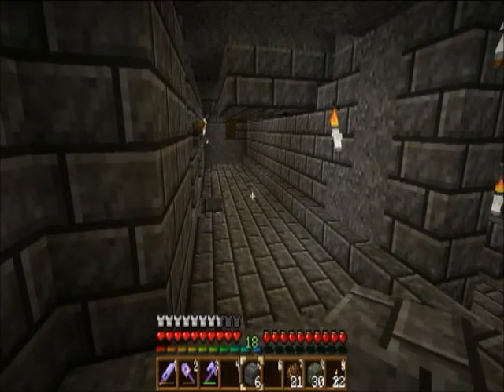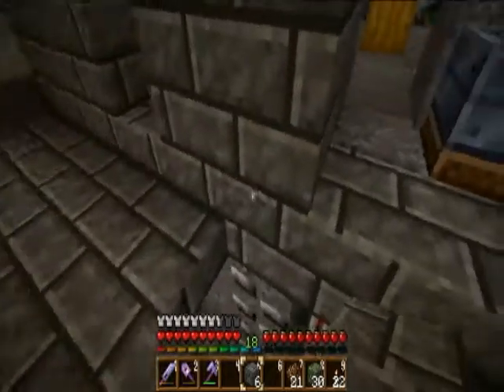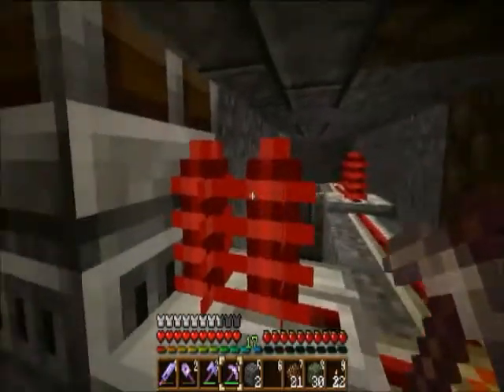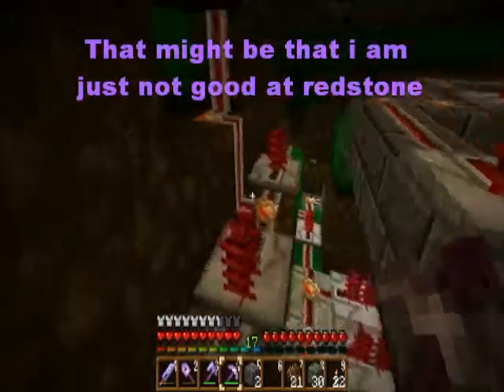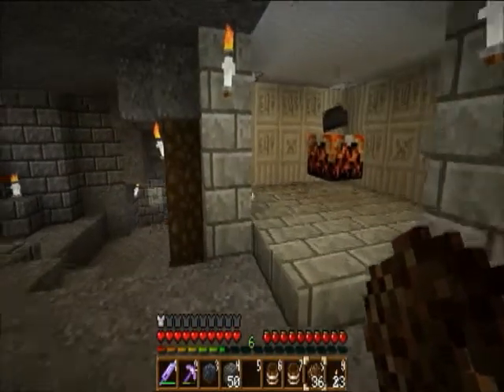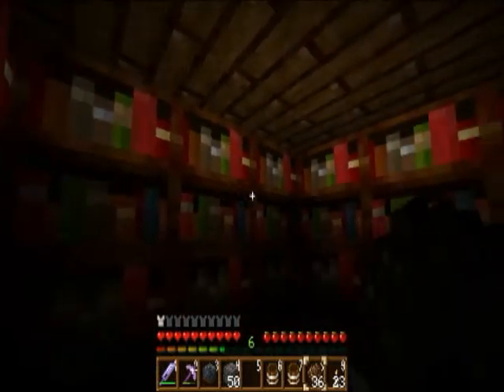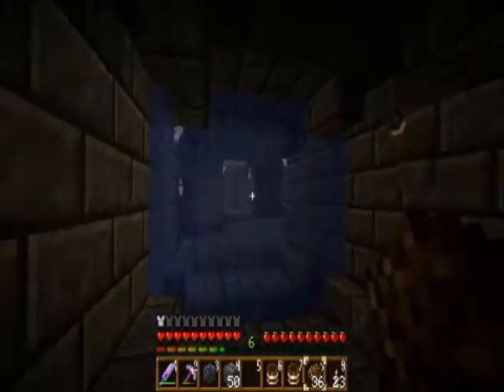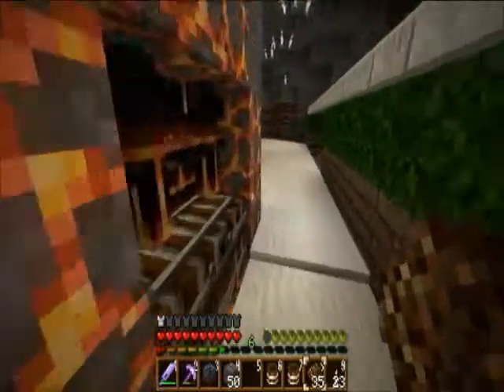Superior plays minecraft episode 12: Enchantment rooms and muted mics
Had to do a voice over for this episode hope that is alright, made a pretty BA looking enchantment room, and I play with redstone. awesome.